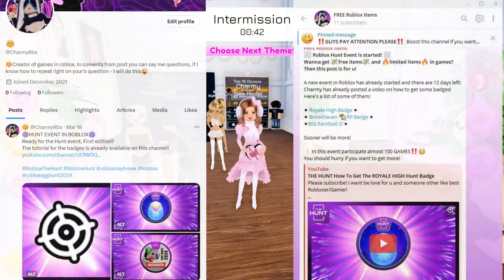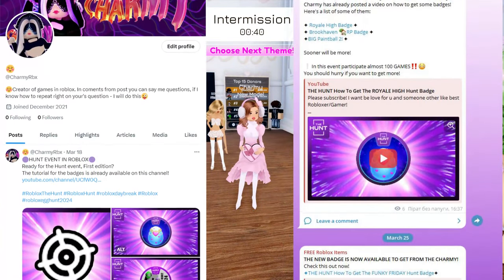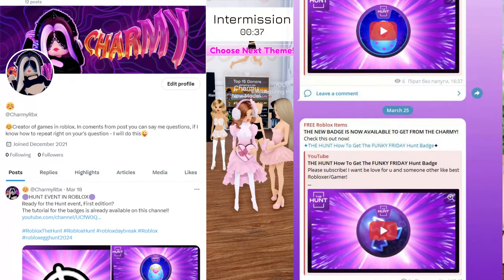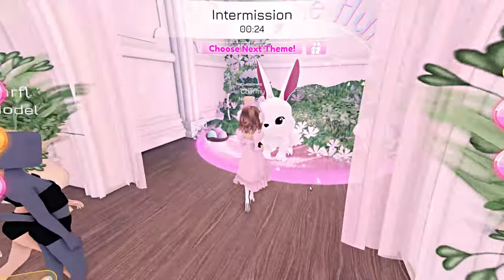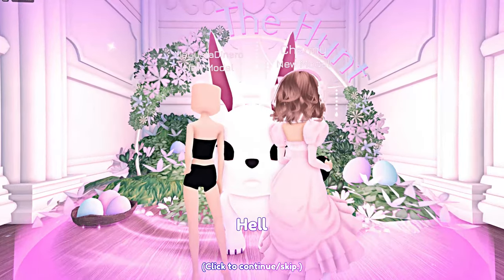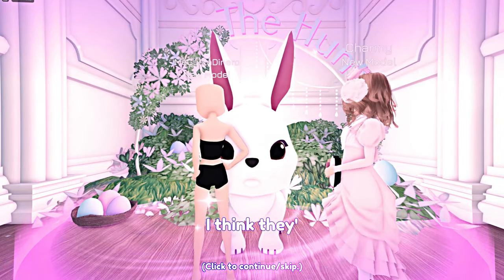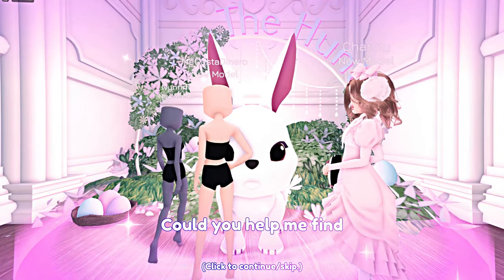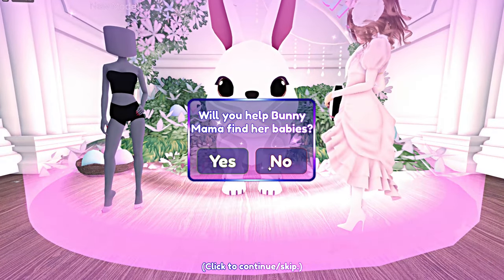THE HUNT How To Get The DRESS TO IMPRESS Hunt Badge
➤Timecodes:
   ...➤0:00 - Intro
   ...➤0:10 - How to get
   ...➤0:45 - Outro